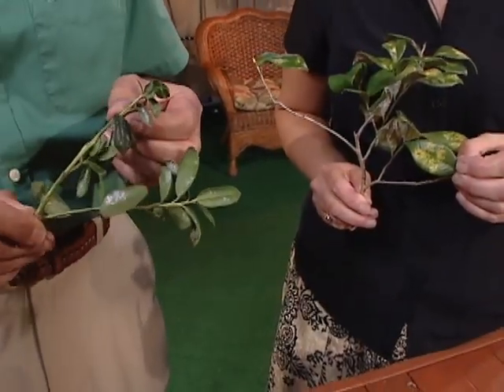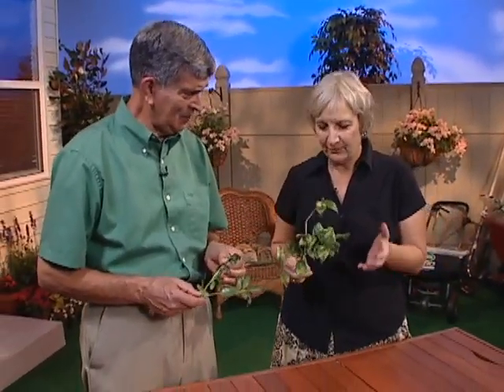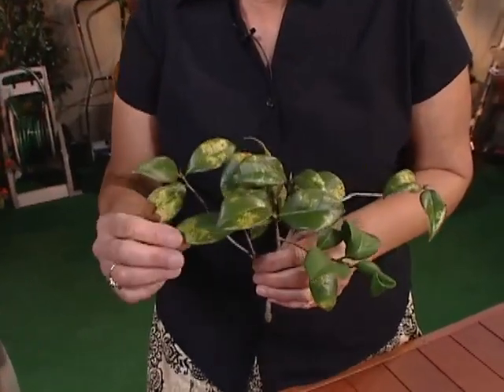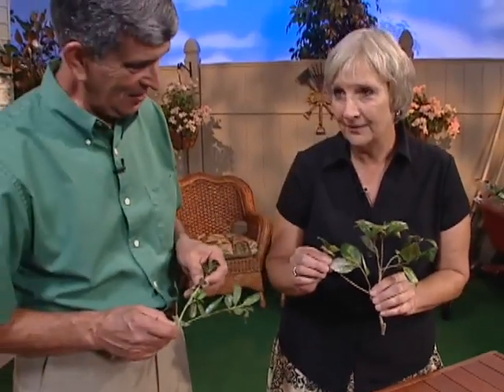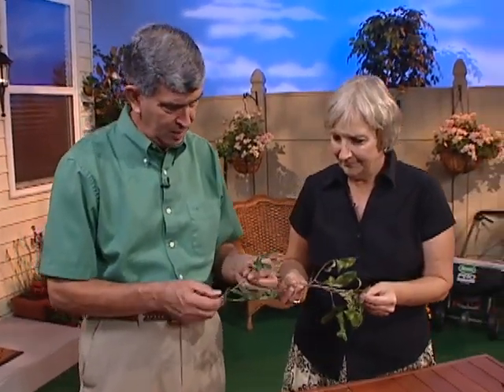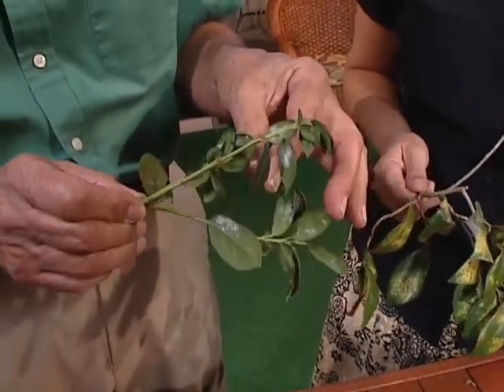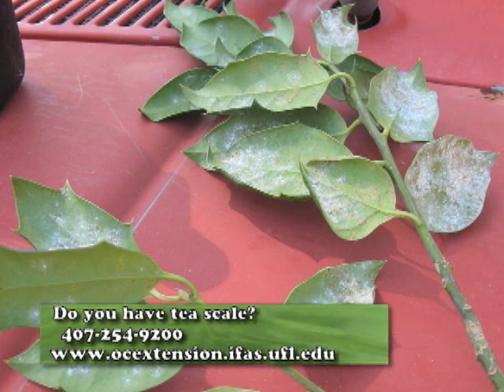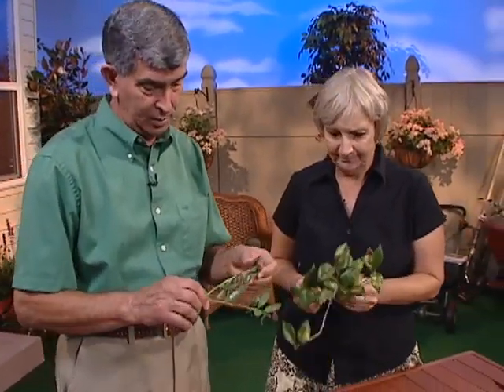Central Florida Gardening - Two Minute Pests - Tea Scale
Learn about tea scale in Florida.